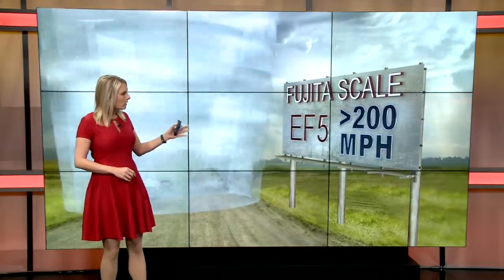Understanding How Tornadoes Are Rated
Find out how tornadoes classified and what we see the most in North Dakota.